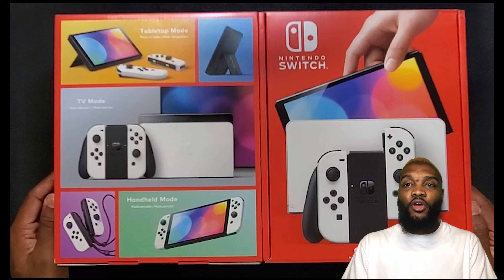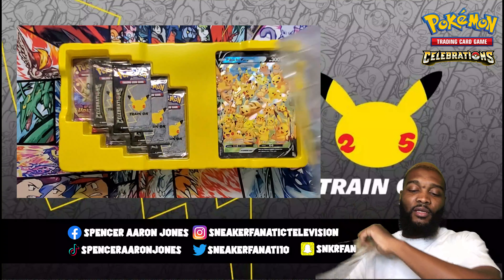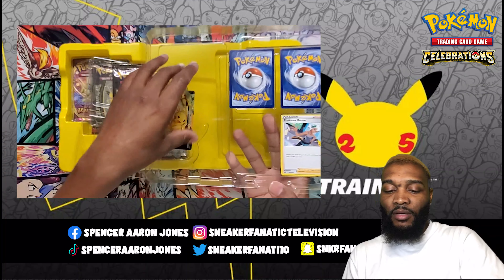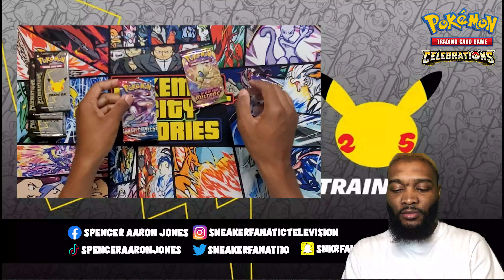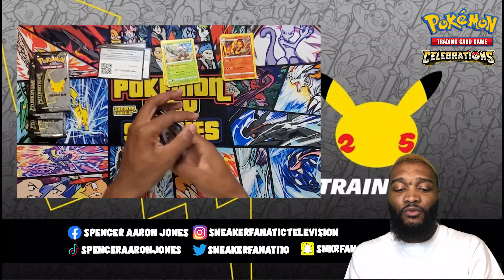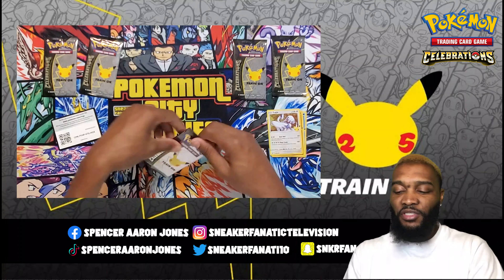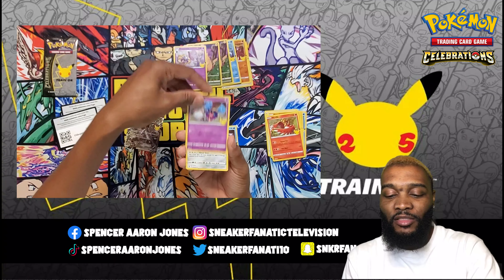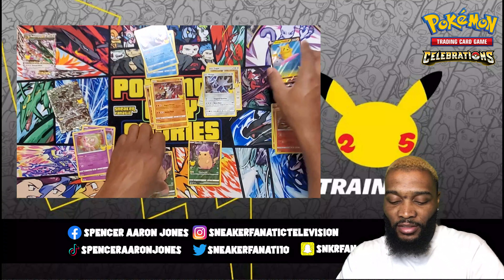Pokemon Celebrations V Union Pikachu Box